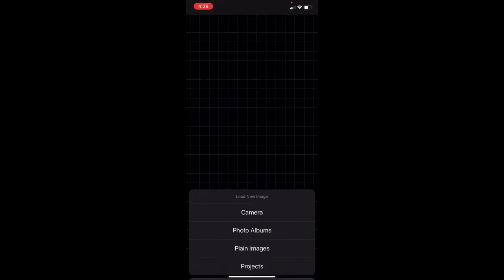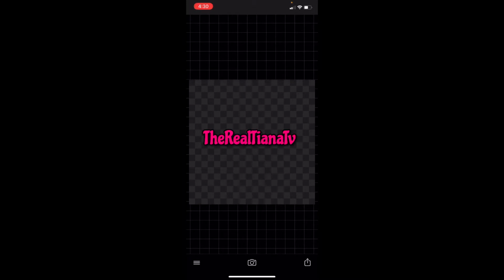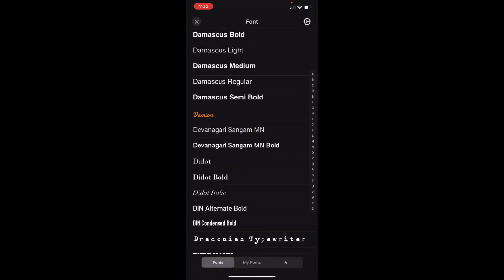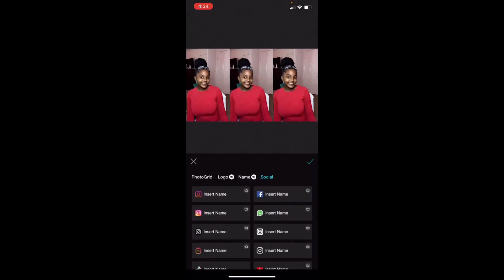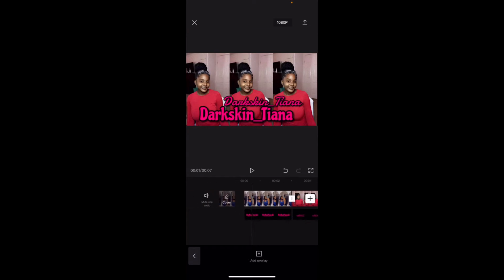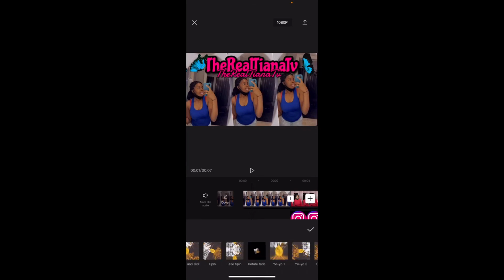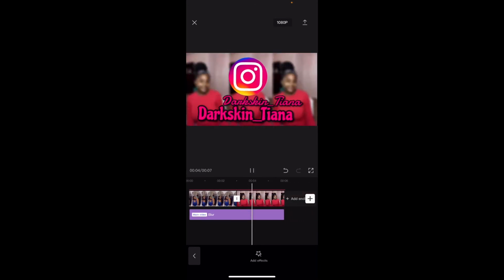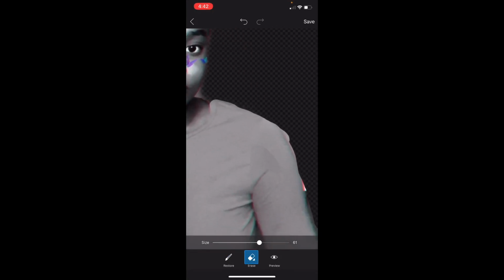HOW TO MAKE AN INTRO 😍😍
IN THIS VIDEO ILL BE MAKING AN INTRO